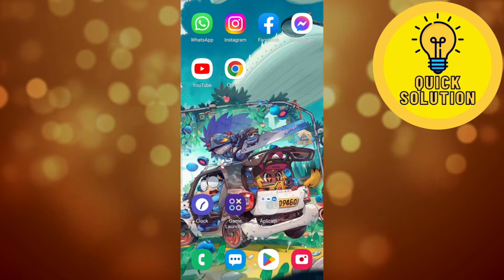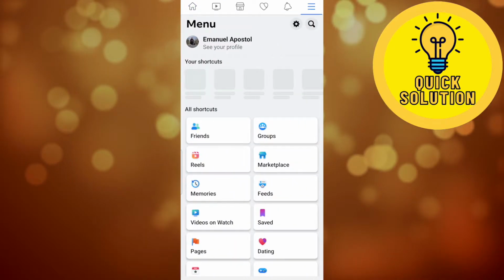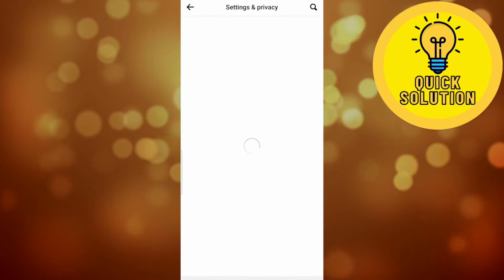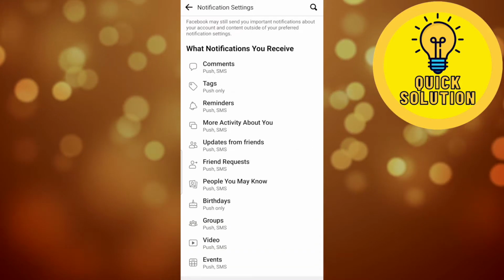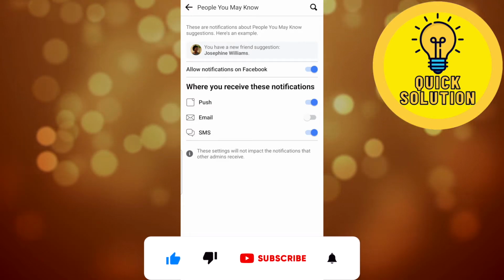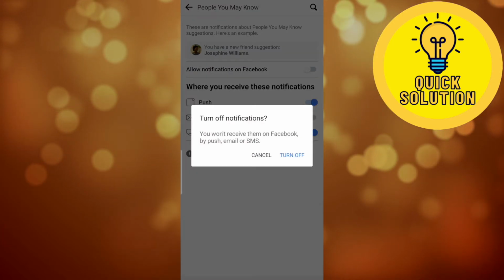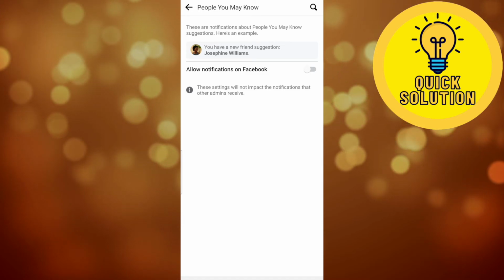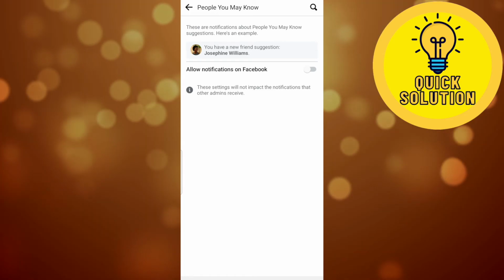HOW TO DISABLE PEOPLE YOU MAY KNOW FEATURE ON FACEBOOK 2025! (FULL GUIDE)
In this video, I show you how to disable the People You May Know feature on Facebook in 2025. Stop unwanted suggestions in your feed.

0:00 INTRO
0:05 TUTORIAL